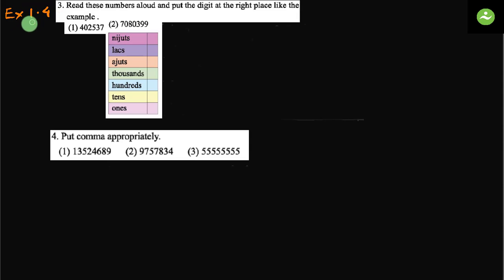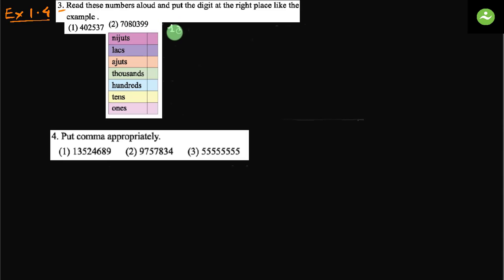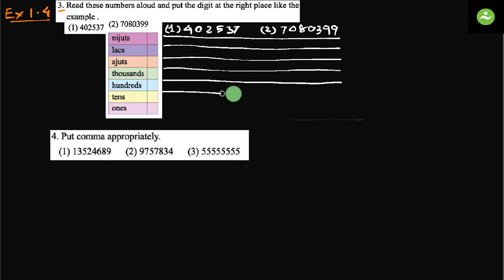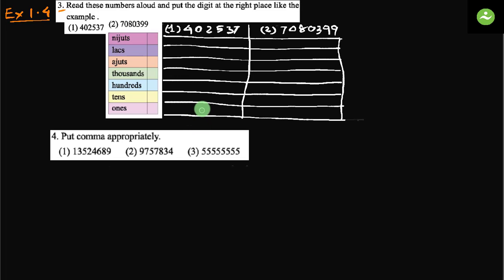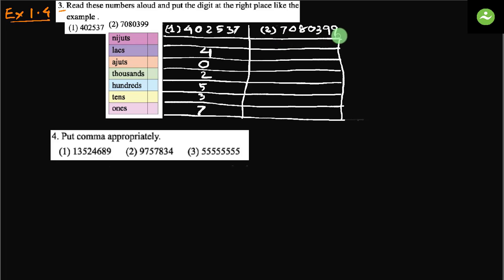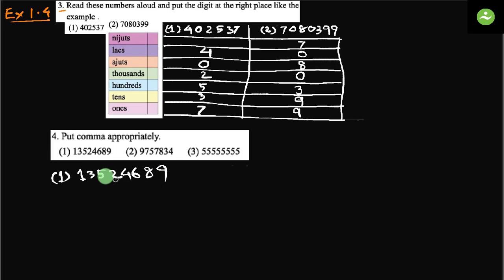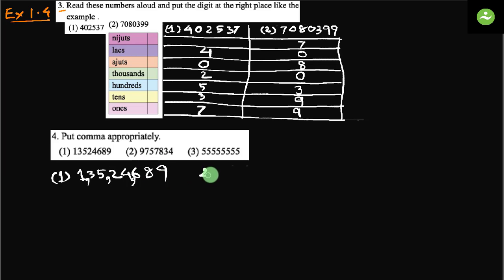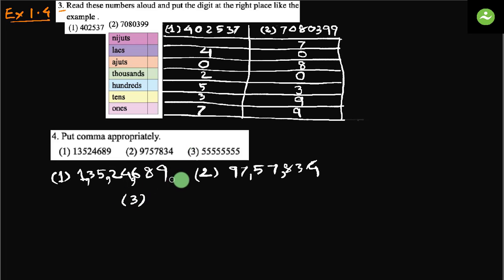Class Four Math I English Version I Exercise 1.4 I Math No.3 I No.4 I Exam Tutorials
Academic tutorials or coaching or guide on Math for Class IV students preparing for Exam. Free education online for everyone by Talent Upskill.